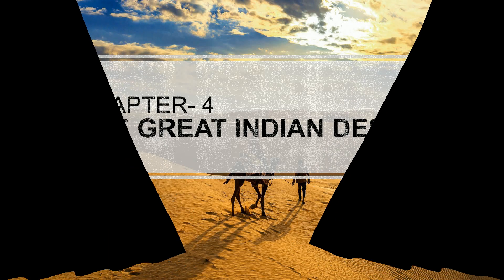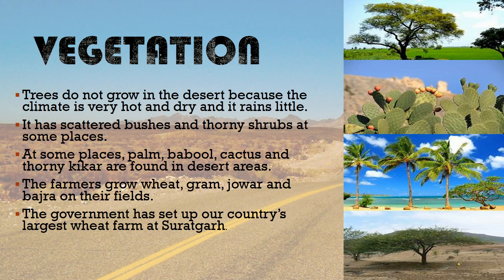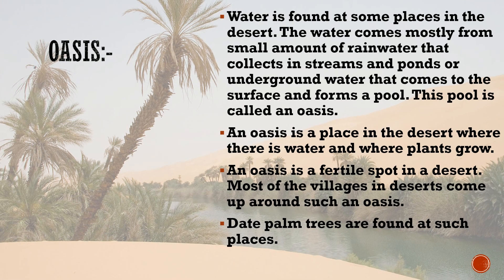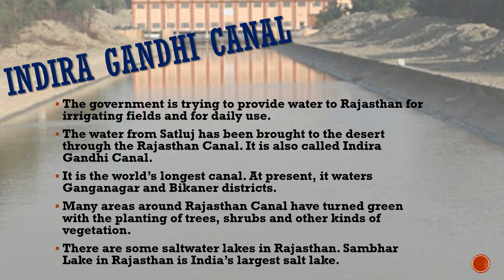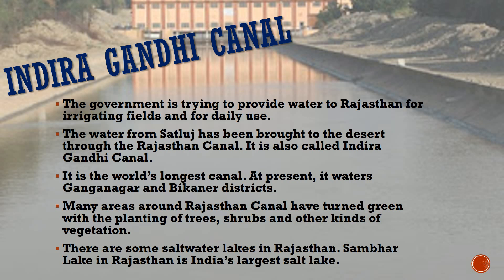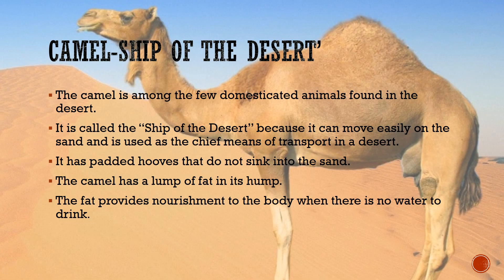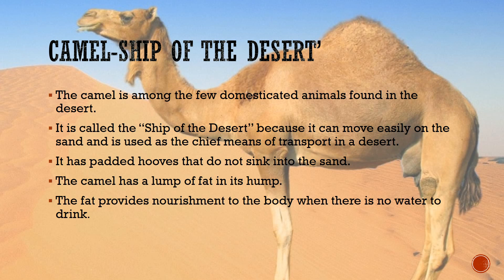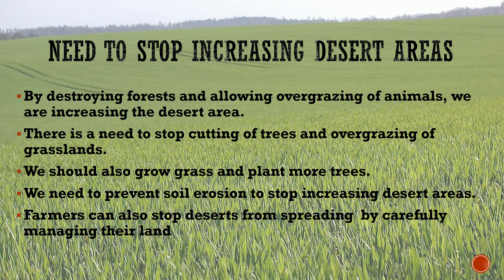Class IV (S.St) Chp-4(The Great Indian Desert) Q/Ans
Class IV (S.St)
Chp-4(The Great Indian Desert)
Q/Ans
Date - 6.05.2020